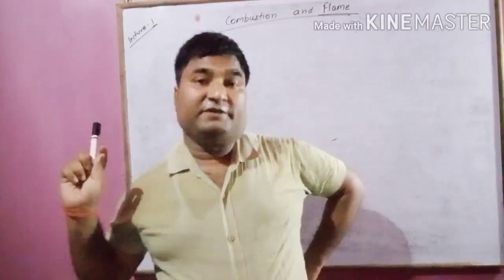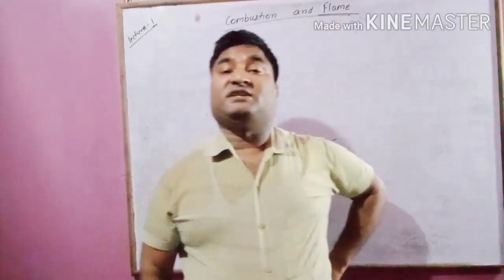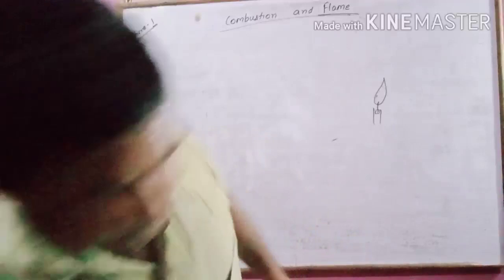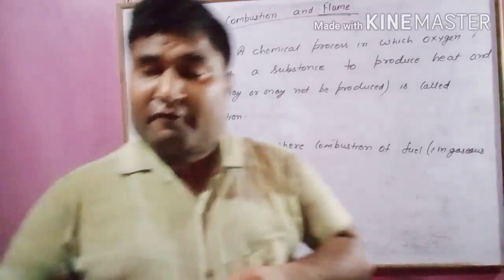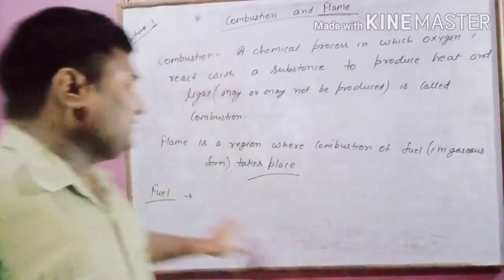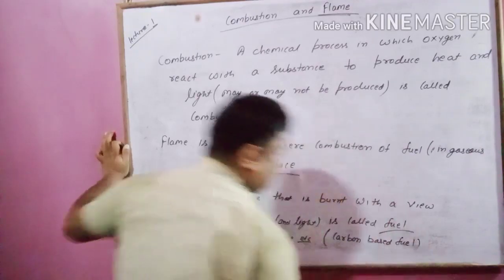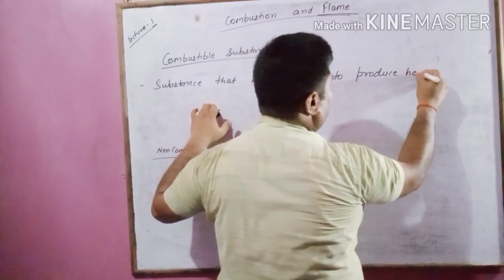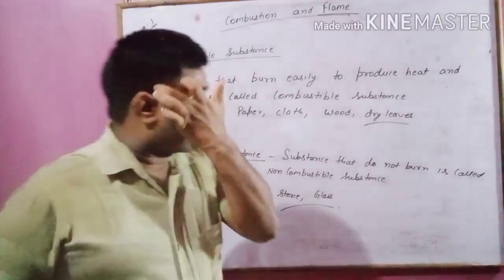Combustion and flame 1